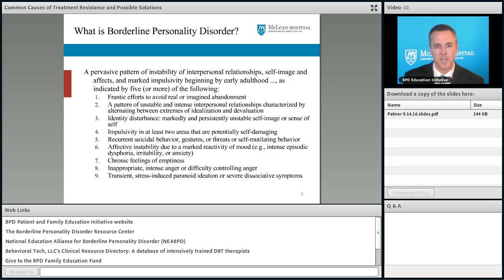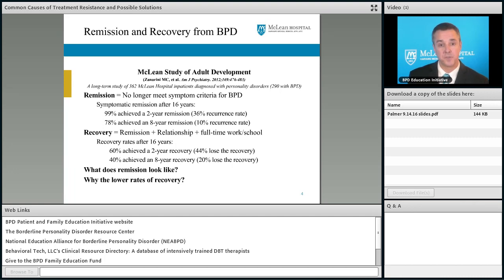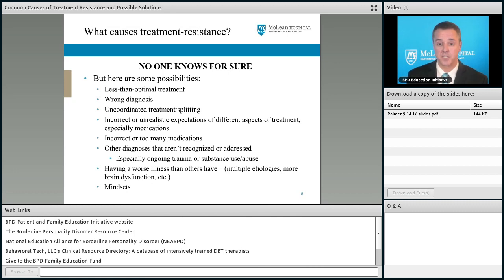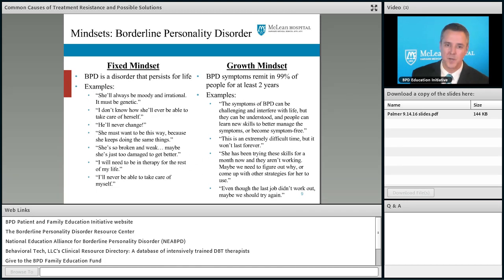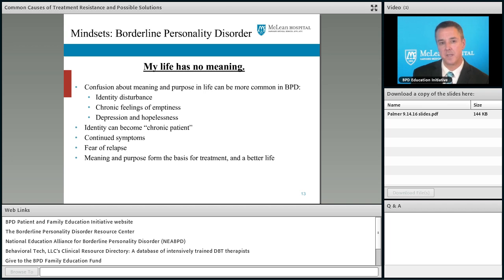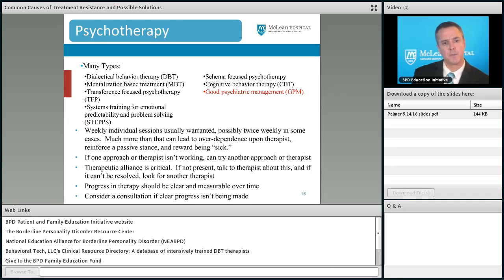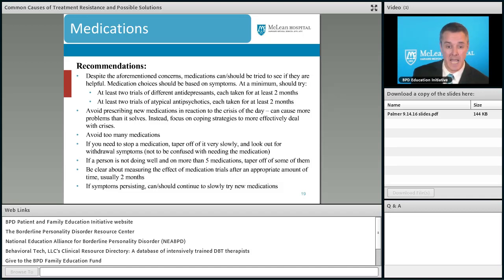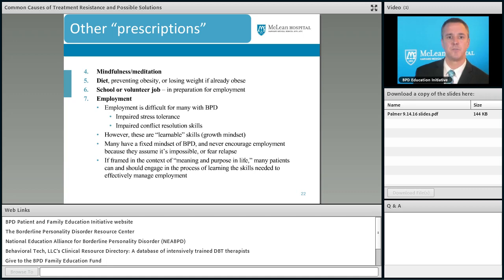After all of this treatment, why isn't she/he better?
“After All of This Treatment, Why Isn't She/He Better? Common Causes of Treatment Resistance and Possible Solutions”
Originally aired Wednesday, September 14, 2016
Speaker: Christopher M. Palmer, MD, Director, Department of Postgraduate and Continuing Education, McLean Hospital

Dr. Palmer discusses common reasons for treatment-resistant borderline personality disorder (i.e., symptoms not getting better after one or more years of treatment) and strategies that can be used to address these challenges/obstacles.